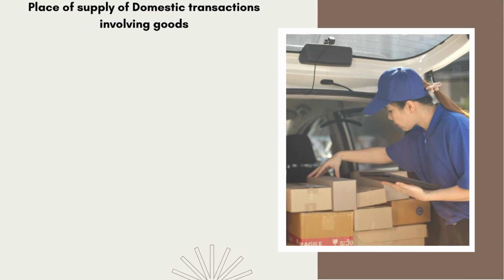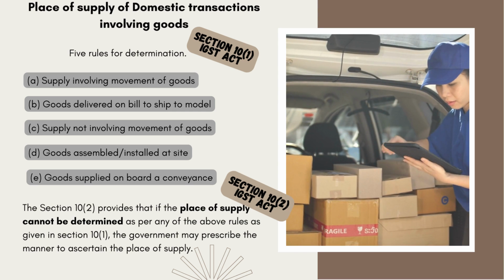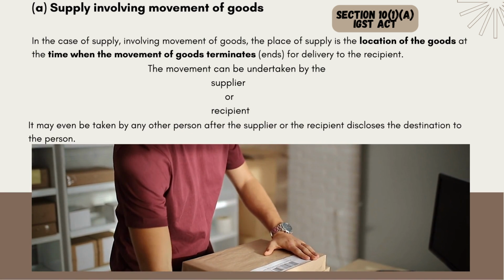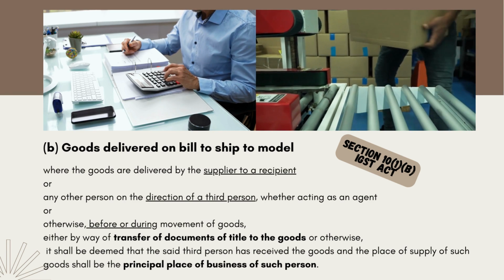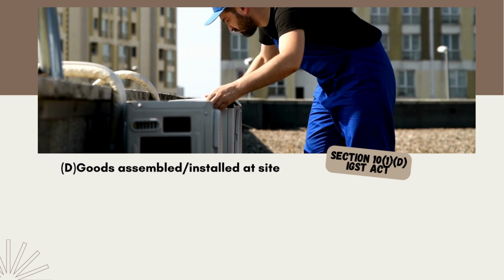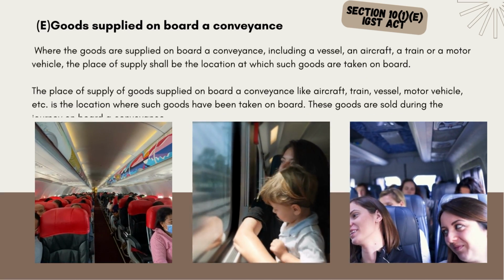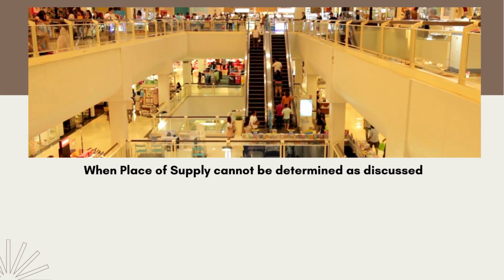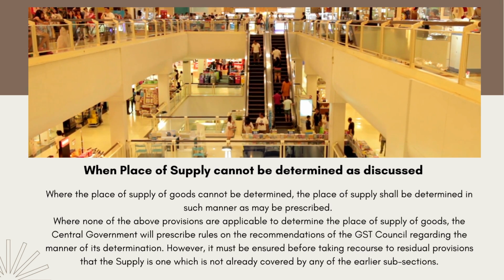Unveiling the Rules of GST Place of Supply |GOODS| Part 3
The purpose of the video would be to educate viewers and help them stay informed about their tax laws grow and learn.